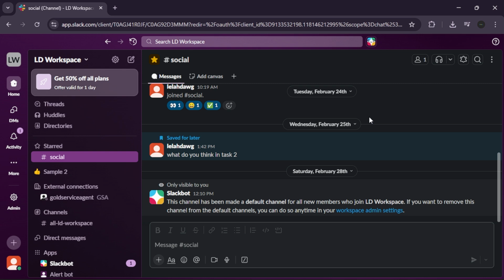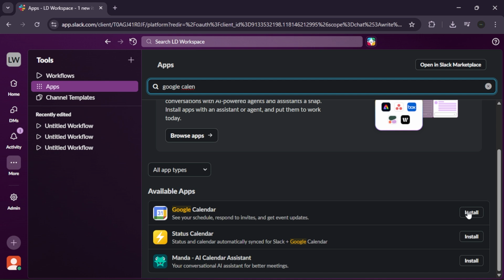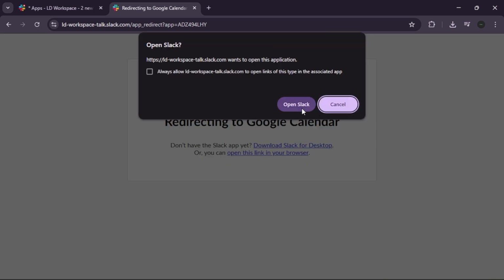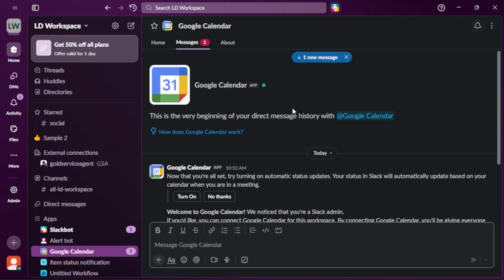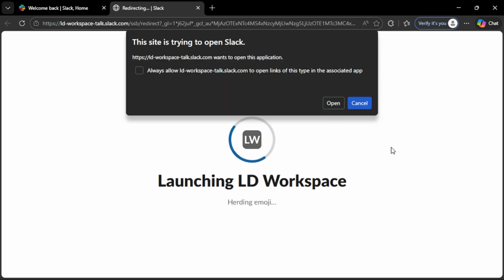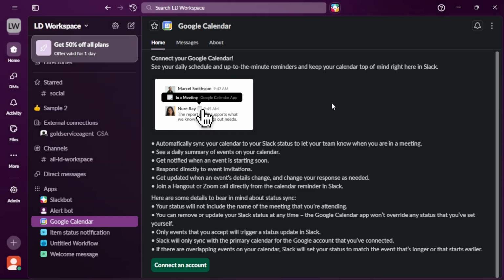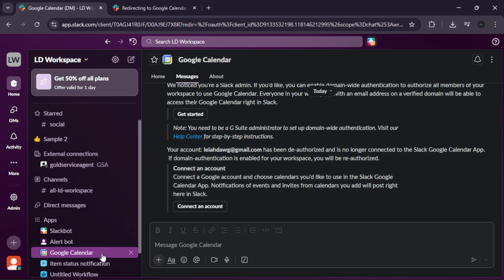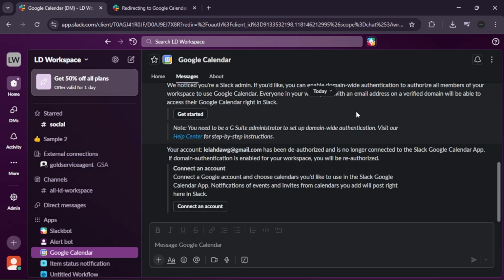How to Easily Integrate Google Calendar with Slack [2026 GUIDE]